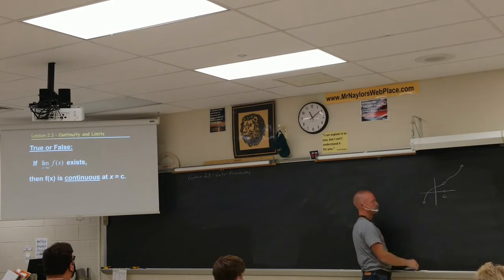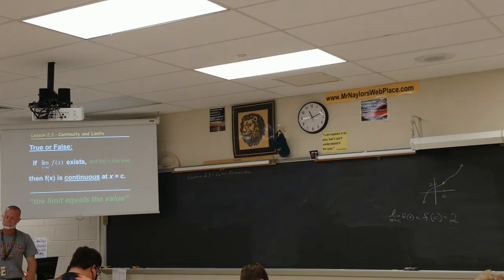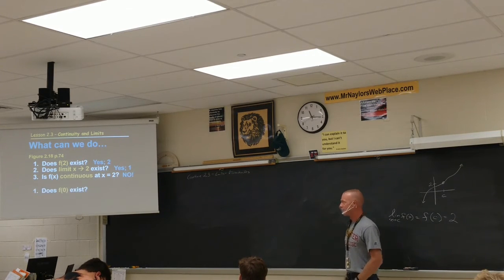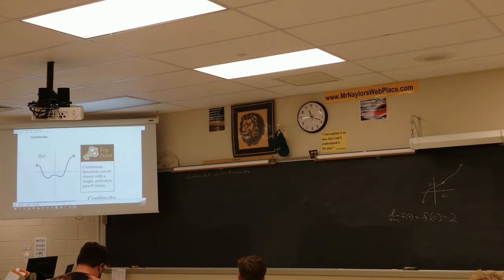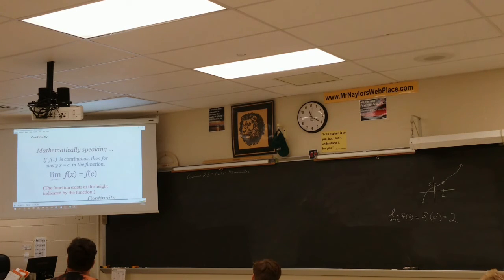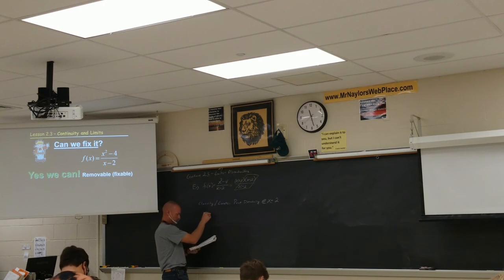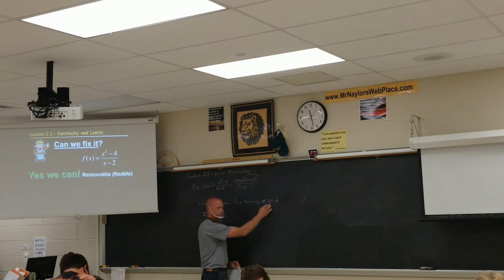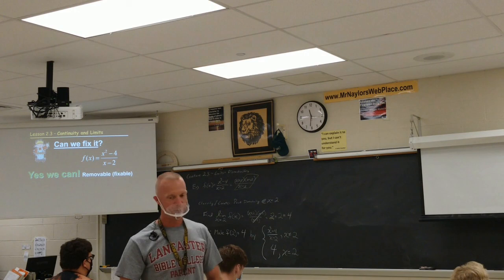Honors Calculus Topic 2.3c